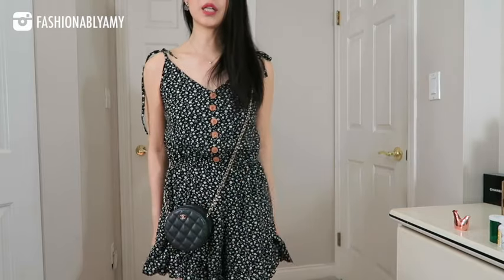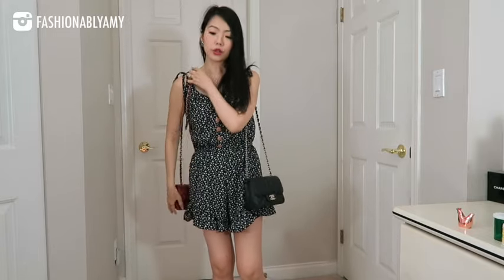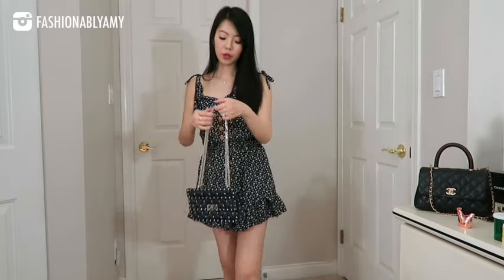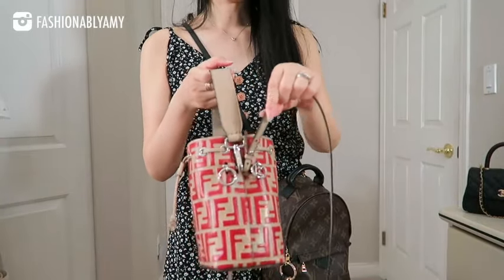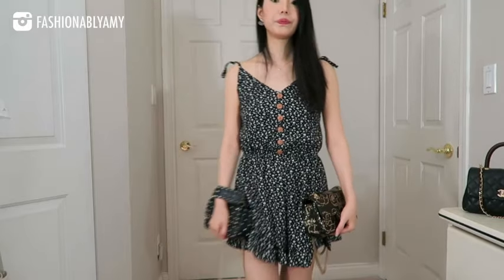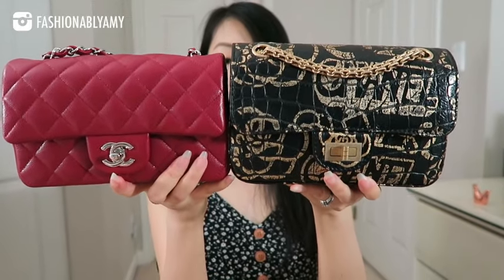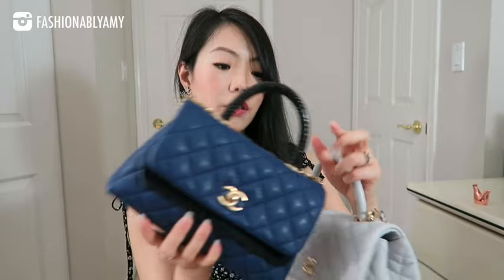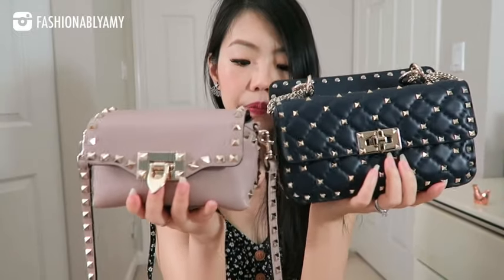MINI BAGS - MODELLING & COMPARING 12 DIFFERENT STYLES | FashionablyAMY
My Entire Mini Bag Collection: Comparison and How it looks on!

❤️  MENTIONED

Marc Jacobs Lip #216
Magnetic Lash
Tarte Blush paaarty
Tarte Maracuja Concealer

- Effective until December 31, 2019

❤️  SHOPPING

❤️  POPULAR REVIEWS

❤️  WRITE ME :)
Amy C
RPO Oak
Vancouver BC V5Z 0E3
Canada

EDITING iMovie